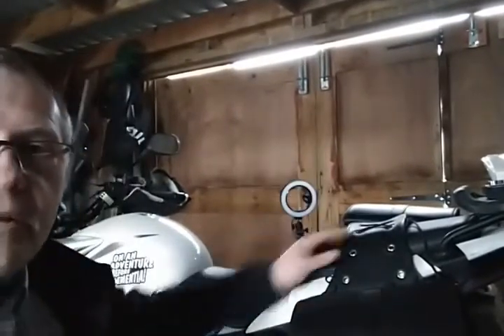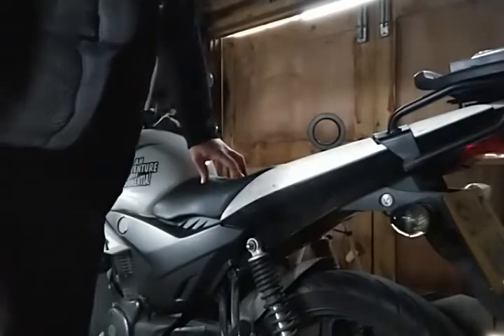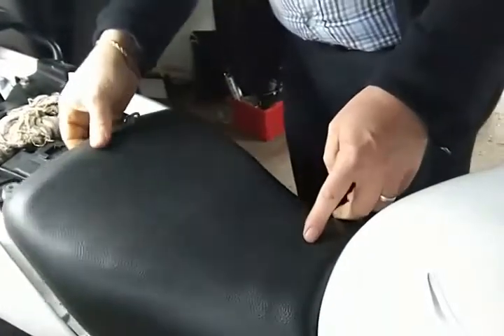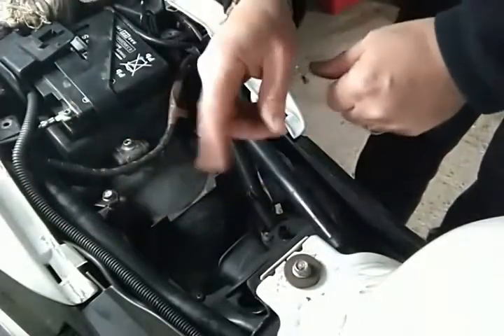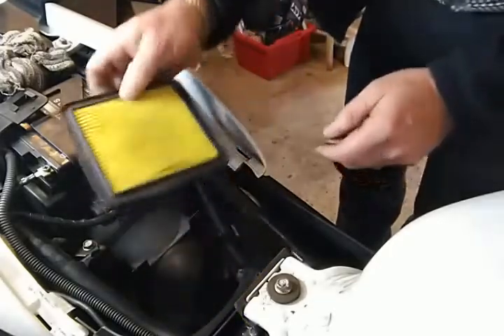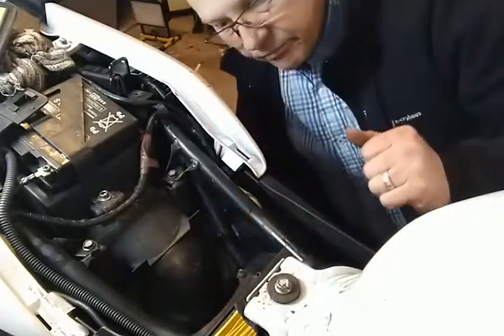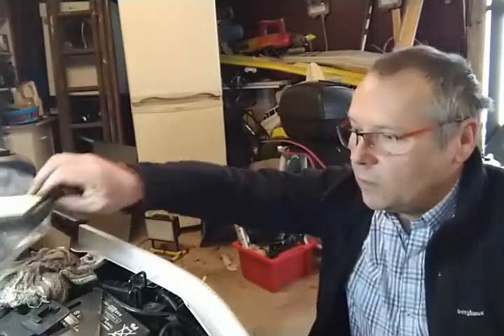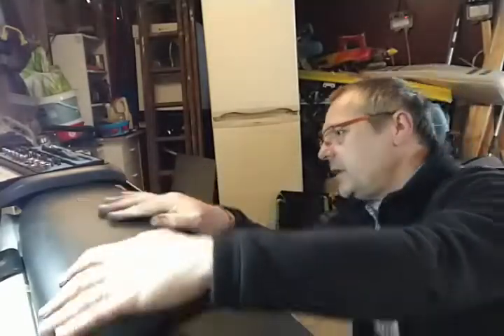Honda CBF125 air filter change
It is time to service my bike, in this video we look at changing the air filter in my Honda CBF125, it kinda goes to plan. we do get there in the end.